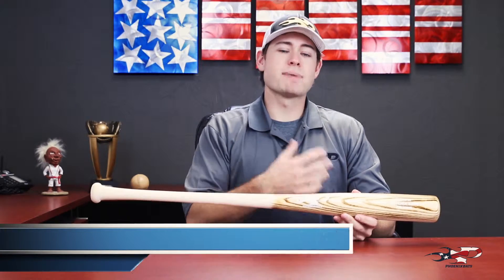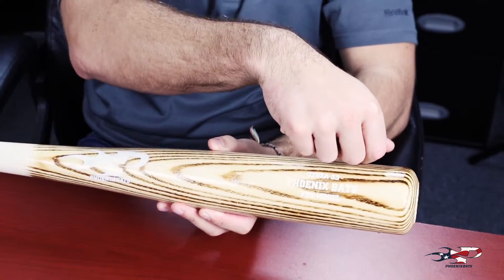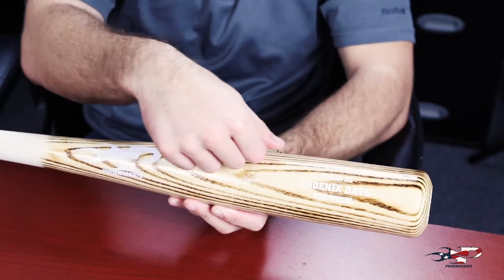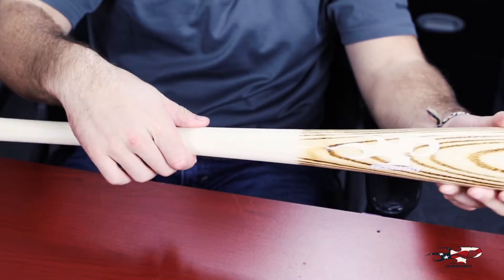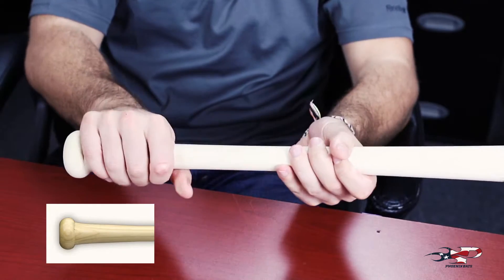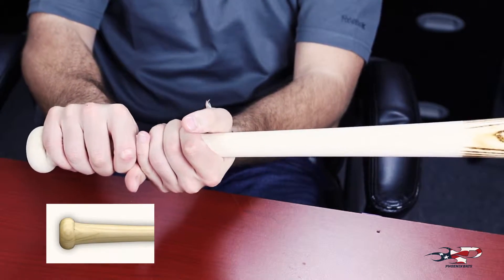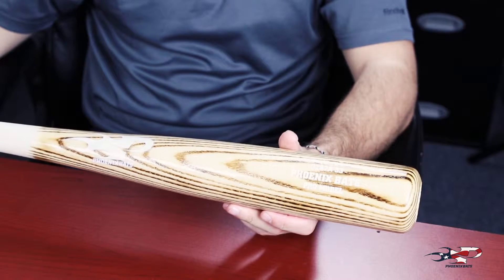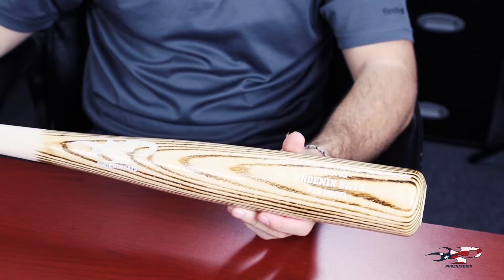Phoenix Bats O267 Wood Baseball Bat: power hitter ash, thick & long barrel